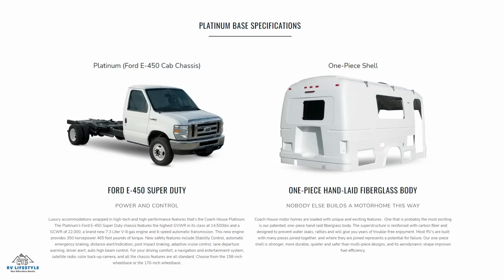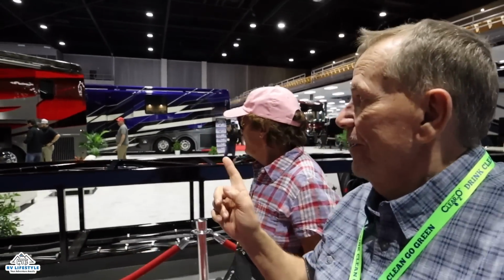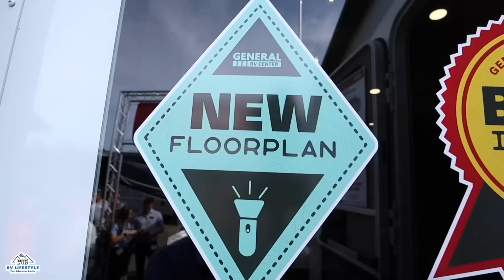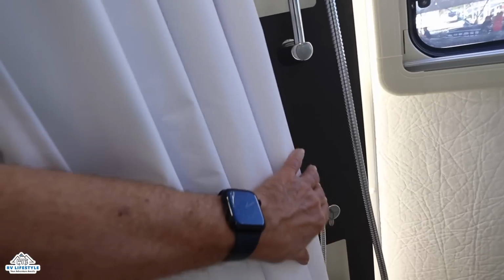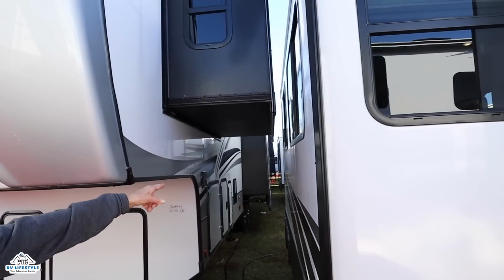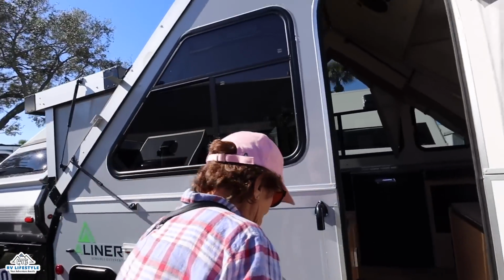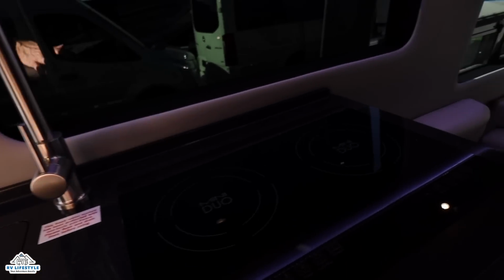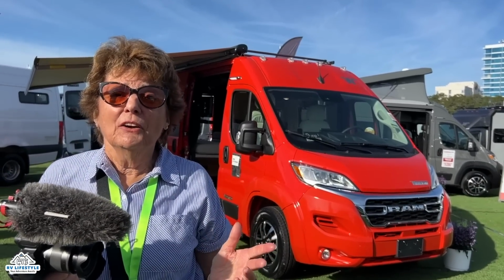New RVs at 2023 Tampa RV Supershow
Come along as we tour through a variety of new RV models showcased at the 2023 RV SuperShow! New Class Bs, towables, and luxury builds all ready for the road. Let us know what you think of the models in the comments below!

- We release new videos weekly so make sure to click that bell icon to get notified!